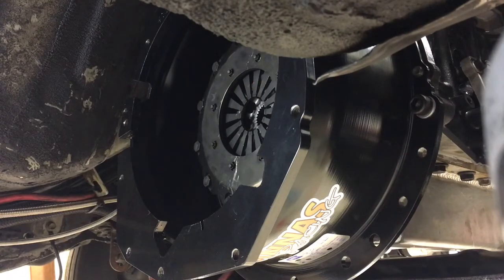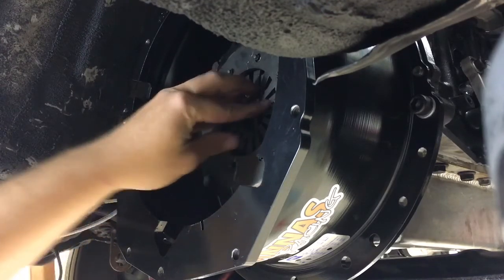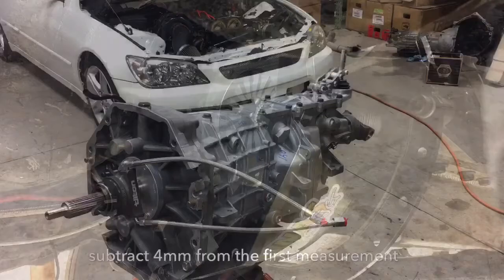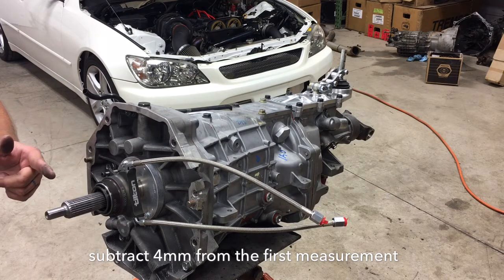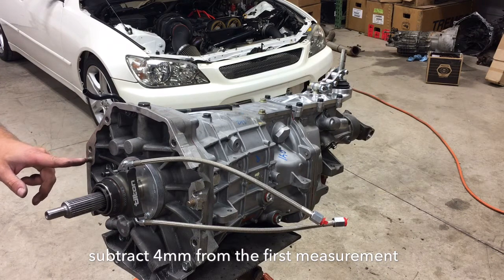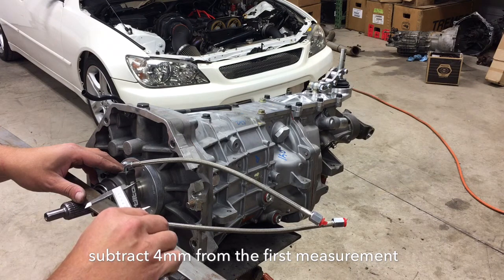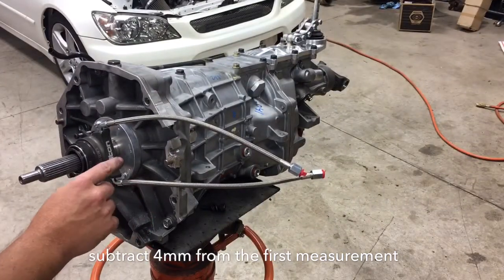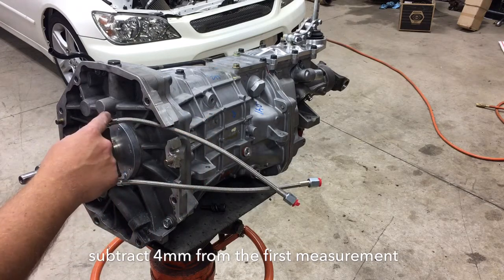Measuring air gap for your hydraulic throwout bearing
***NOTE: ON THE FLAT FACE BEARING YOU ONLY WANT ABOUT 2.5MM OF AIR GAP***

This is the easiest way to set the proper air gap on your hydraulic bearing. I use this method on every t56 magnum car I build. This is using a QuickTime bellhousing along with a tilton hydraulic release bearing.